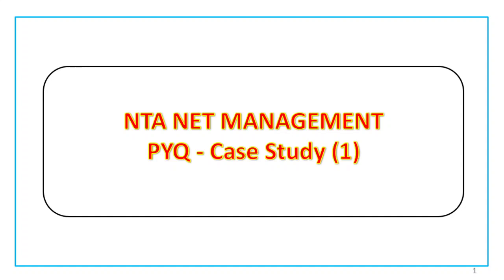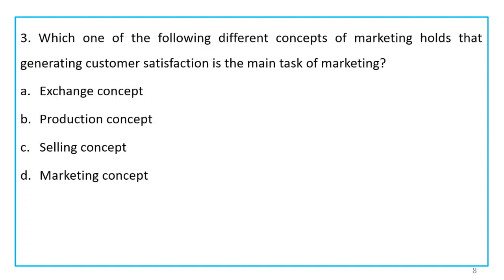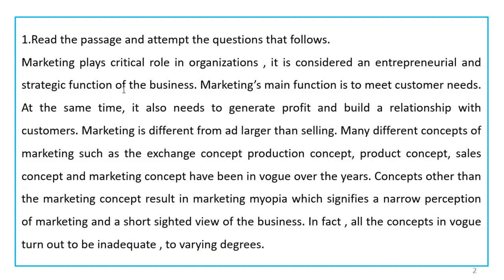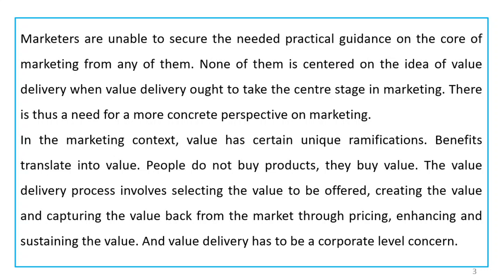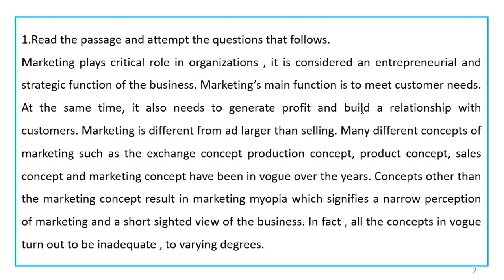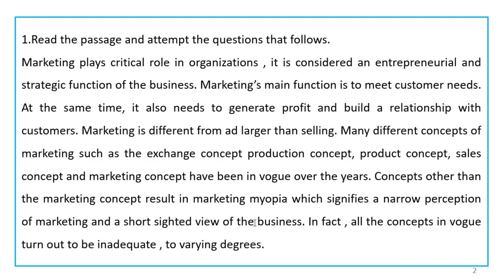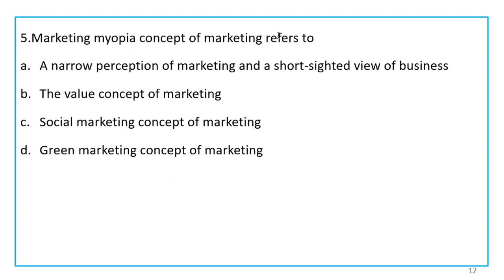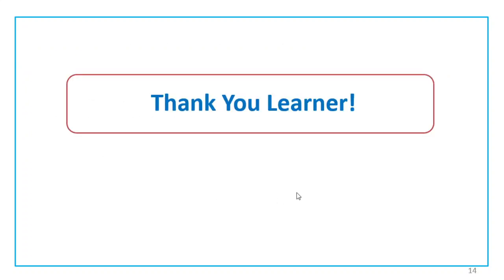NTA UGC NET Management - Case Study - Part 1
Join our classes to get access to a 100% syllabus covering notes, video classes, and 100+ tests: